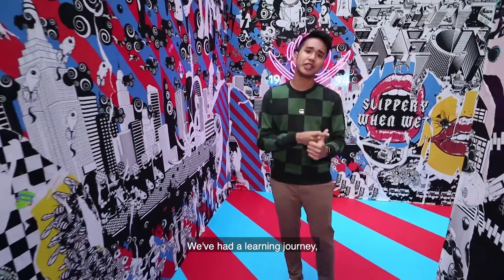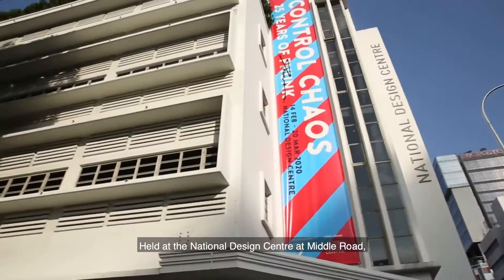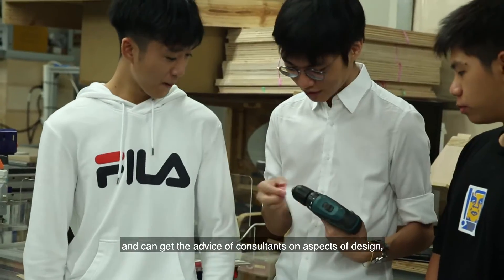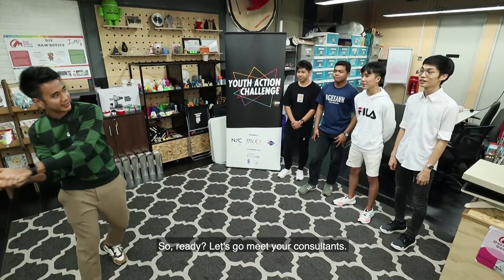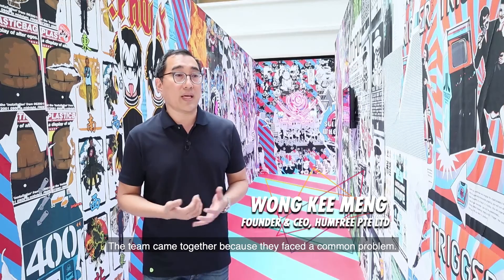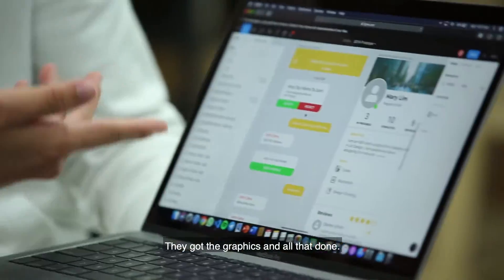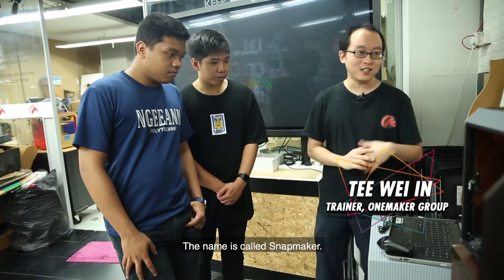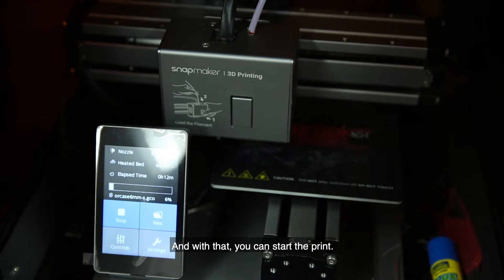Youth Action Challenge S1E12: The process of refinement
Watching ideas take flight right in front of your eyes is like watching your baby take their first step. Teams Eco Road and Project Kampong took that opportunity and attended Maker’s Day held at the National Design Centre as part of their Springboard Programme!

Tag along with the teams as they review their current prototypes with design and materials consultants, seeing how they can improve on them!

The moment you have been waiting for is finally here! The YAC Summit Week will be held from 13th to 19th of July. Head on over to the YAC website for more information.